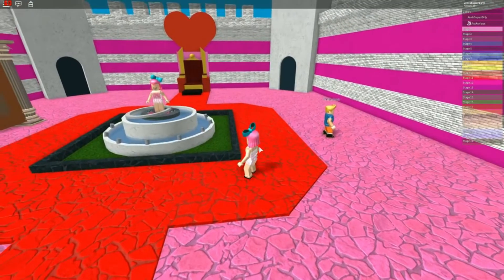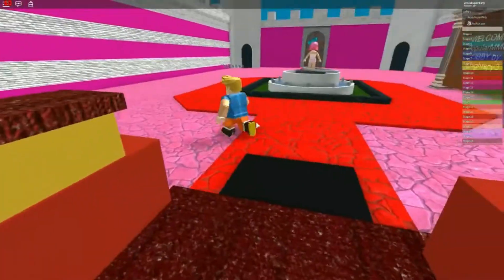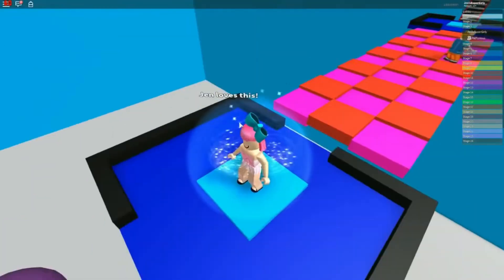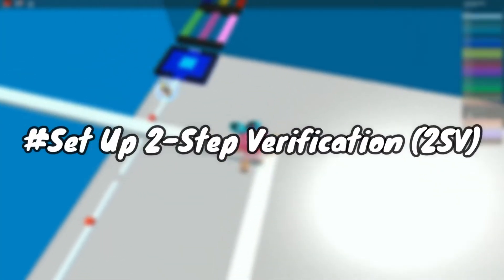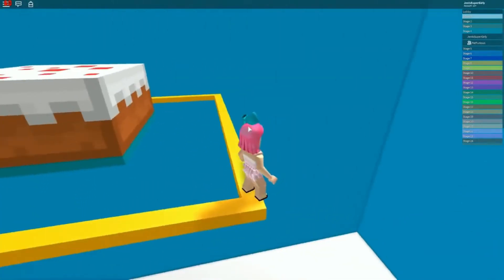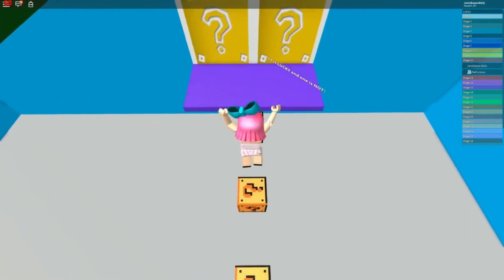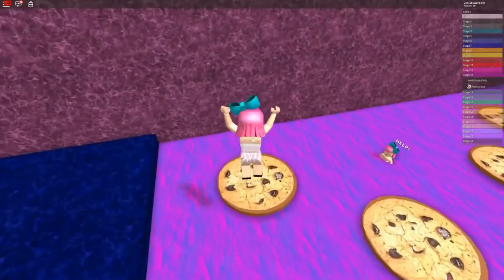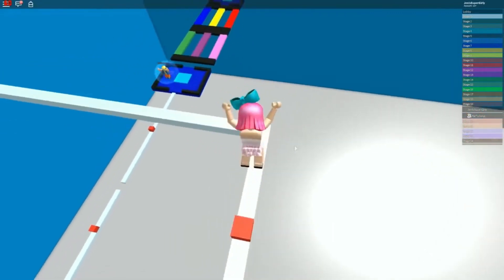This is How You Can Protect Your Account from Dip Dips in Roblox!